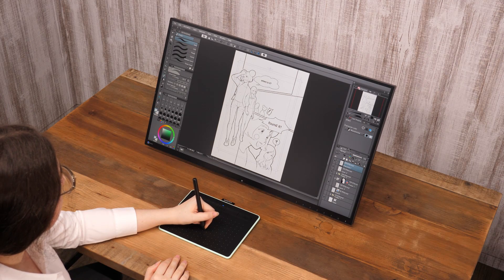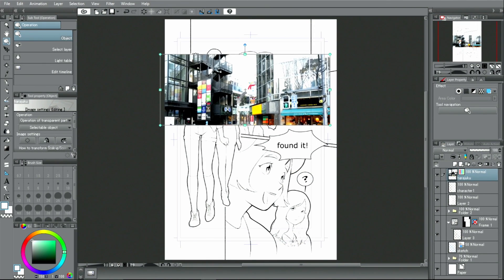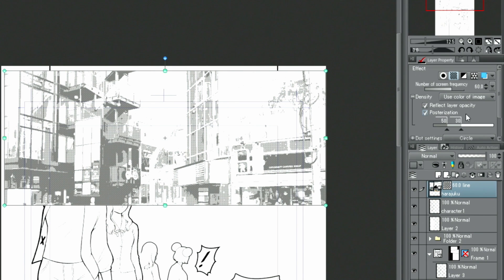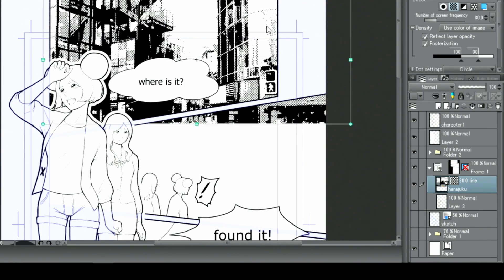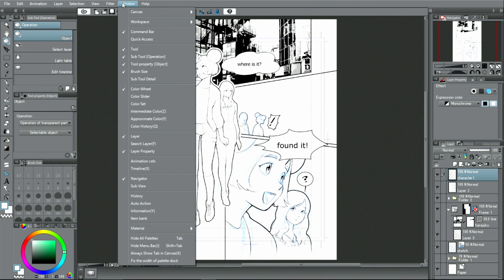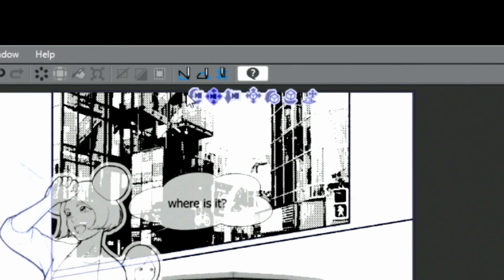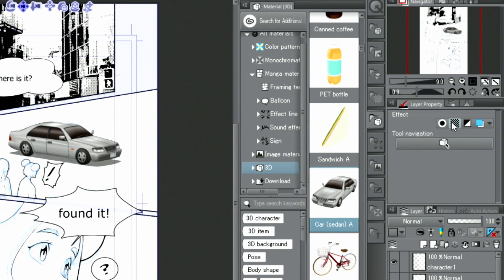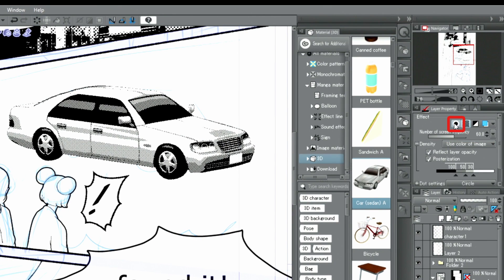ワコム | Wacom Intuos CLIP STUDIO PAINT背景(2)（字幕付き）